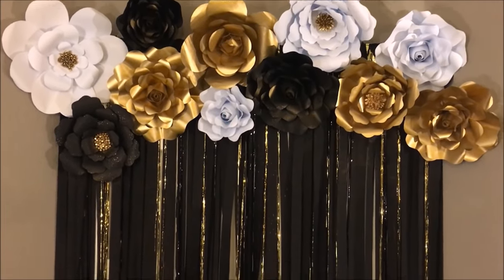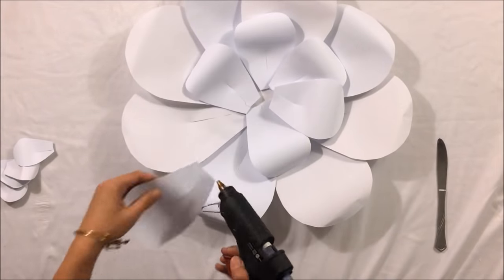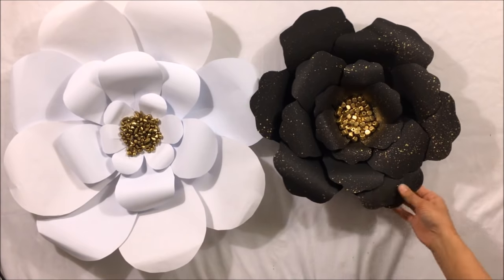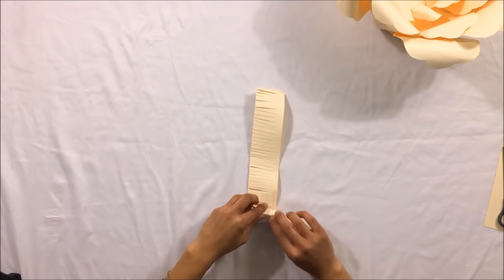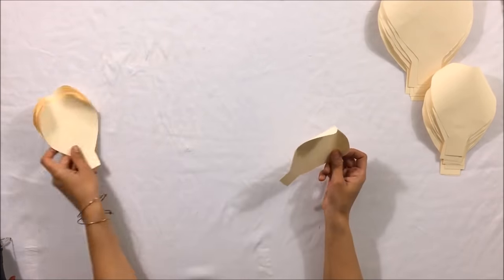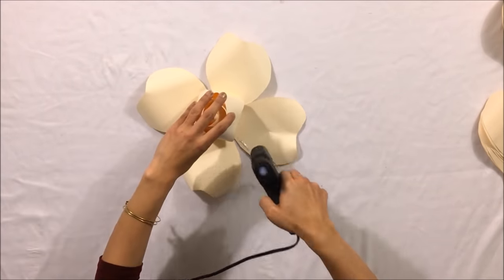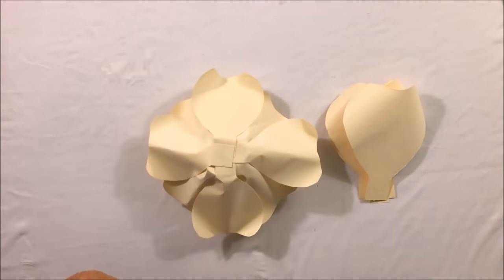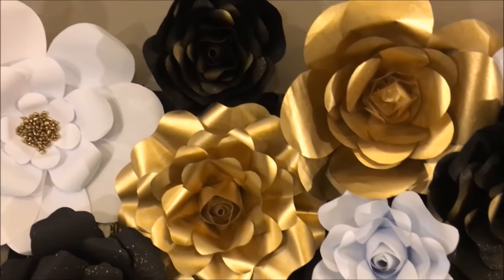Paper Flower Backdrop | Free Templates | Masquerade Theme backdrop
DIY 3 Paper Flower Tutorials |Black, White, and Gold theme Party Backdrop |Masquerade Theme backdrop

Hey guys,
Welcome back to another tutorial. So this week I am super excited to share with you my video on how I created this black, white, and gold flower themed backdrop.

In this tutorial I show how to make 3 different types of flowers as well as how I assembled the backdrop itself.

Also side note I've been getting a lot of questions about the glittery gold and black cardstock paper. For the glittery cardstock it was just black cardstock paper and after I made the flower I used my gold spray paint and just lightly pressed the spray can top so that only drops of paint were falling on the flower. If you just very lightly hold the spray can top it releases drops of paint and I just put my flower under the can when I was doing that and it made these pretty gold spots. It’s super easy to do and way cheaper then buying expensive cardstock paper. I forgot to record that step which is why I didn’t show it. Thanks :)

Products used
4 rolls of black streamer purchased at the Dollar Tree
1 roll of  ribbon from Dollar Tree
8.5in x 11in Cream color Heavy weight cardstock paper
8.5in x 11in Black color Heavy weight cardstock paper
8.5in x 11in White color Heavy weight cardstock paper
Metallic Gold Spray Paint Rustoleum 2x Ultra cover from Walmart
Glue gun with glue sticks
Beads purchased at Dollar tree

Thank you so much for your support! Hope to see you on my next video GOD willing. Thanks :)